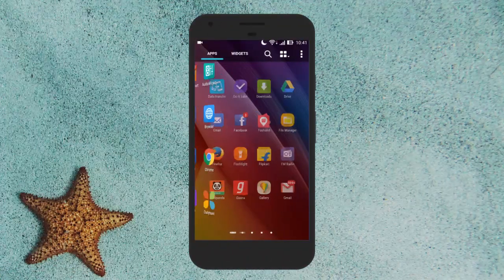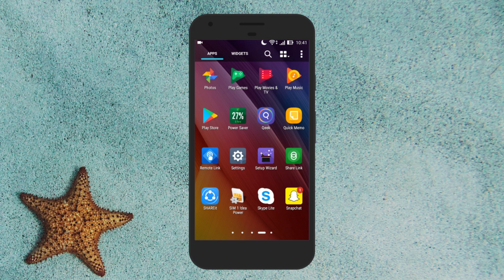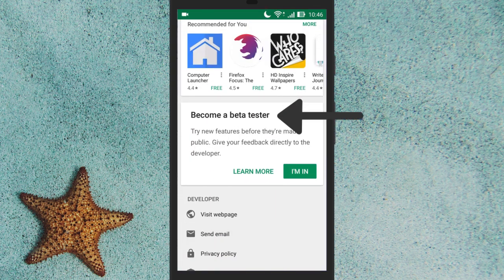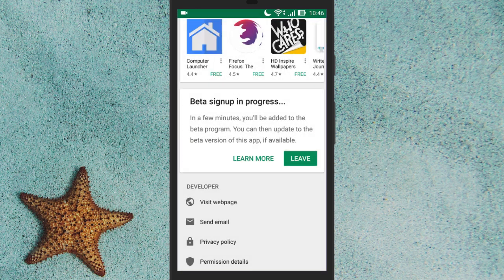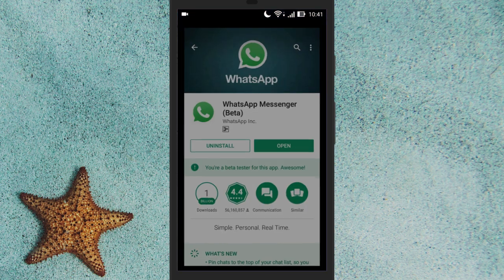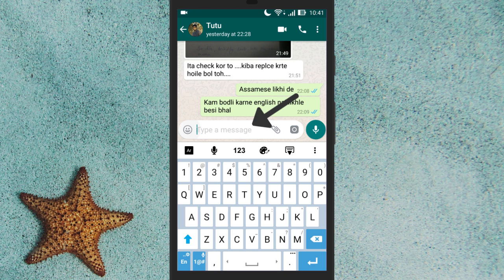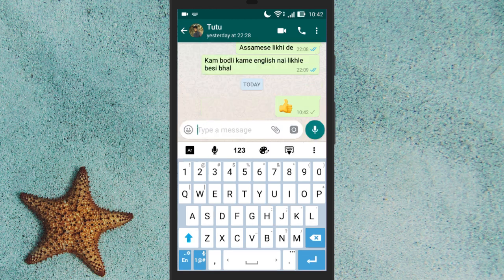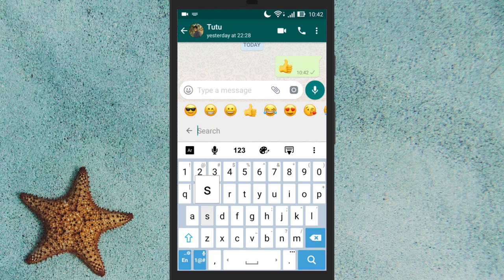How To Search Emojis In WhatsApp - Latest WhatsApp Update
To use this feature all you need to do is get WhatsApp Beta and Update it. To get the Beta version of WhatsApp, Go to Playstore and open WhatsApp. Now if you scroll a bit, you will see the Become a Beta Tester Section and there is a button "I'm in" Tap on it and Click on OK to confirm. It will take 5-10 mins to get approved, but again worth the wait. Once done, Update the WhatsApp App. Cool, Open WhatsApp and open any conversation. Now if you tap on Emoji, you will also see a search icon. Tap on it. and search any emoji. Let me search Hand. Here are the suggestions. Similarly you can search any emoji and send it to your friends.